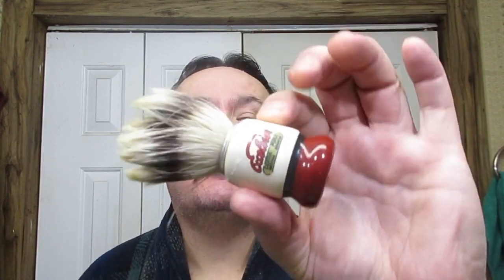Shaving with Jeeves